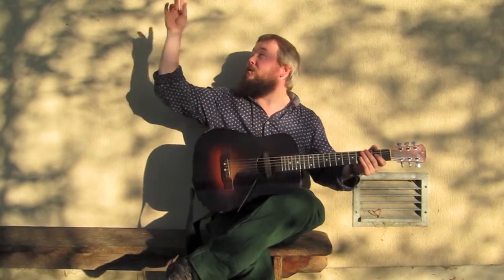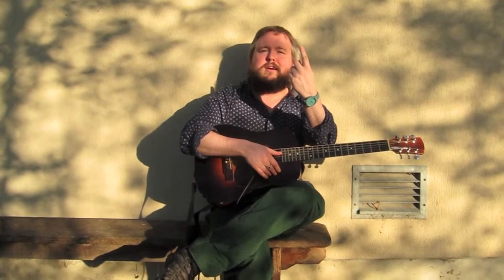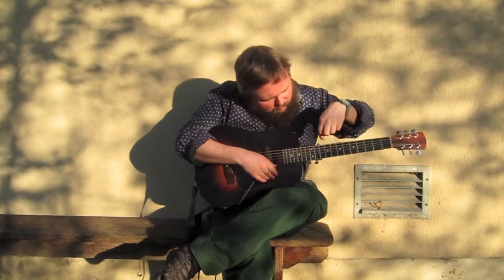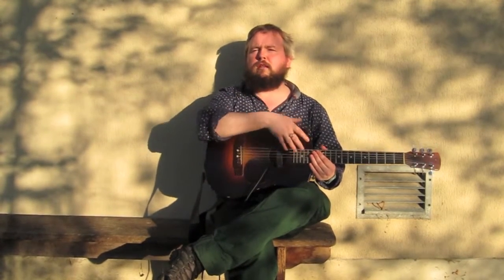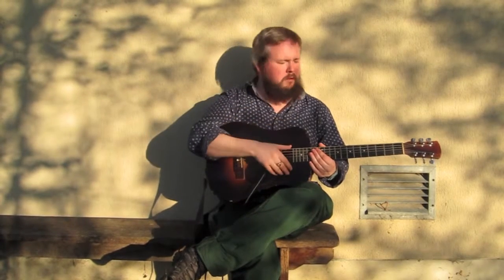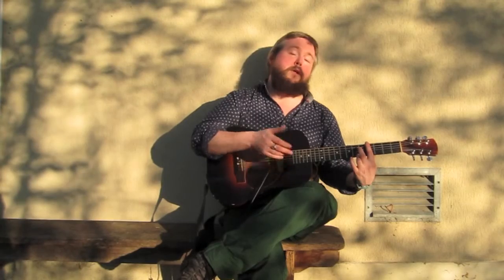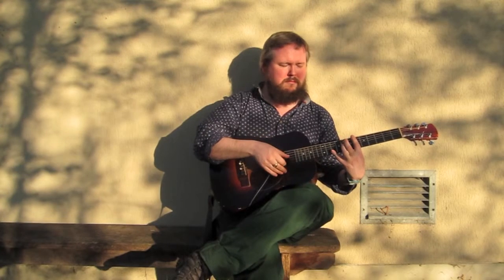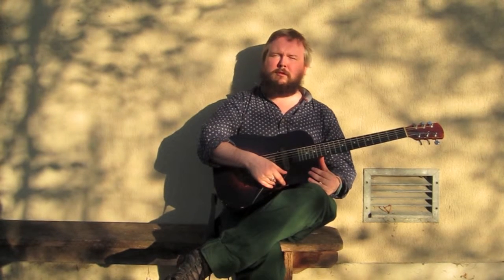RICHARD DAWSON Untitled / Bad Bonn Song Book Tutorial